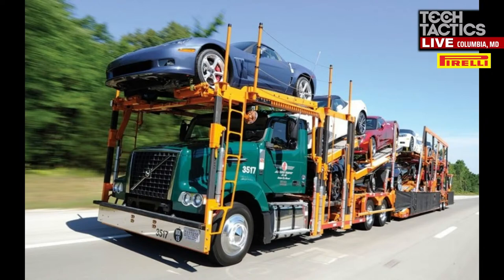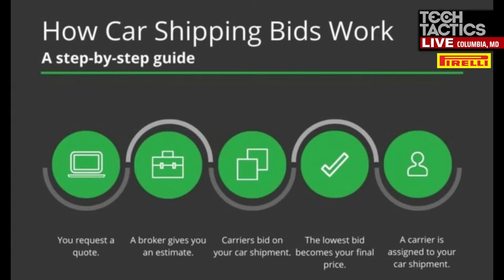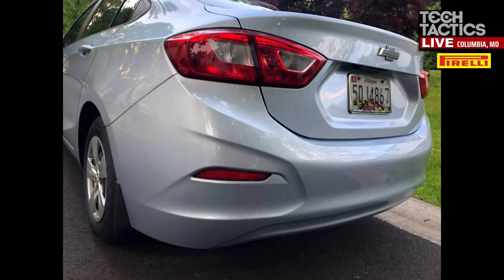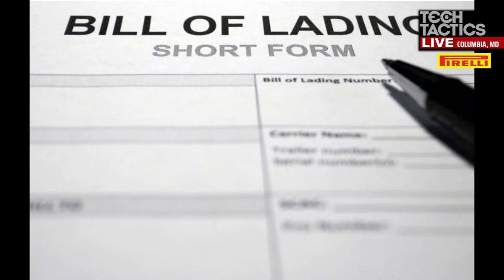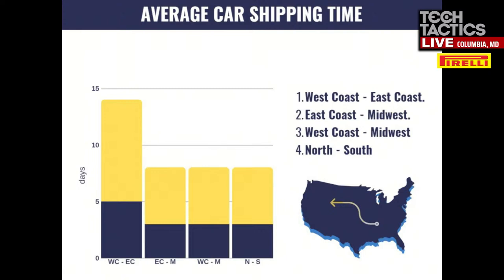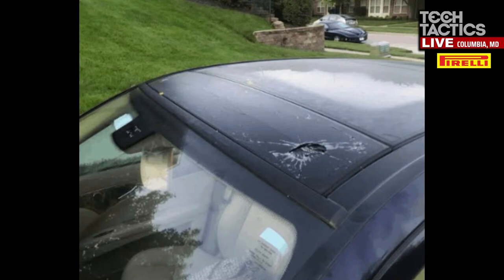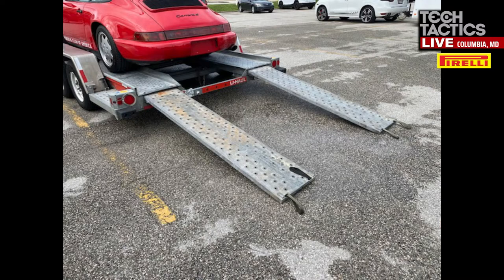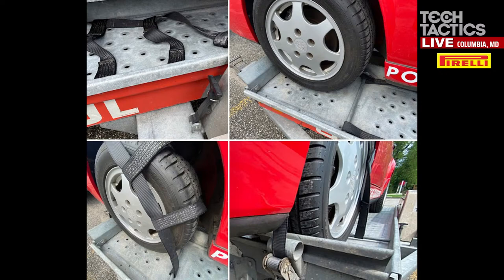Transporting Your Porsche: From Do It Yourself to Driveway to Driveway Service | Tech Tactics Live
Join us Wednesday, July 20th, at 8:00 PM EDT for Tech Tactics Live where we discuss all you need to know when shipping or transporting your Porsche.  We’ll cover transporting it yourself as well as using a carrier service to get your Porsche to its destination.  Nathan Merz who has had many Porsches shipped as well as transporting them himself will be our special guest.  If you’ve ever thought about attending Parade, Treffen, Rennsport Reunion and wanted to bring along your Porsche but the time and distance stopped you from doing so or simply are thinking about buying a Porsche that’s too far away to drive, then this episode is for you.